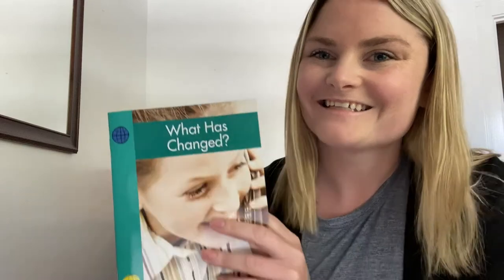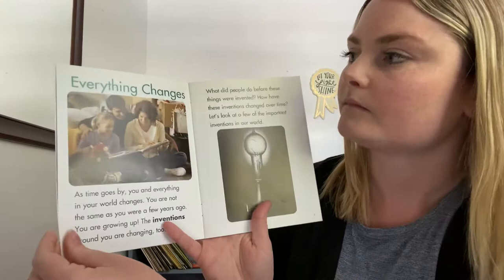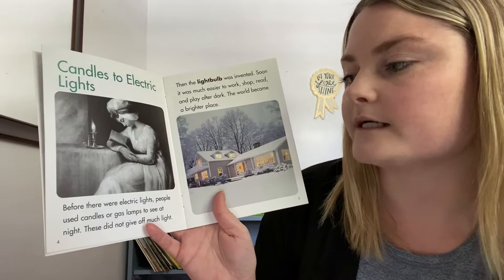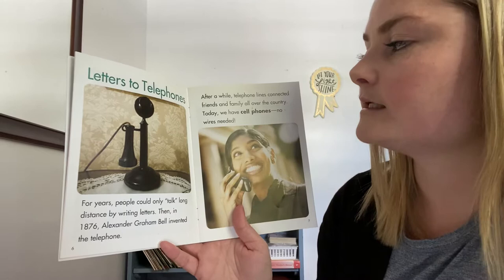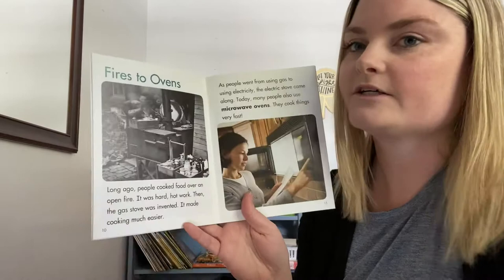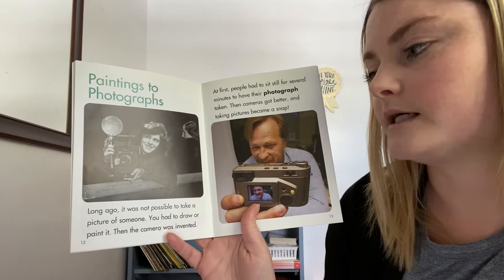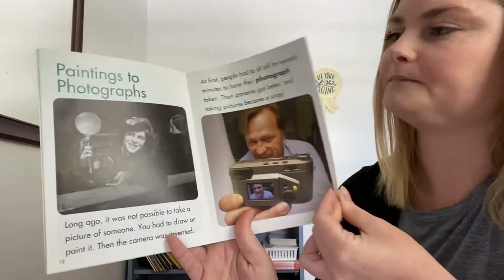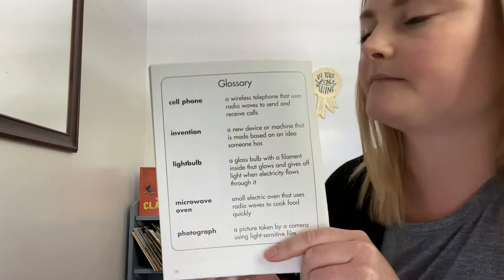What Has Changed?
Writing: Think about what will change when you are an adult? How will you get around? What will the cars or bikes look like?